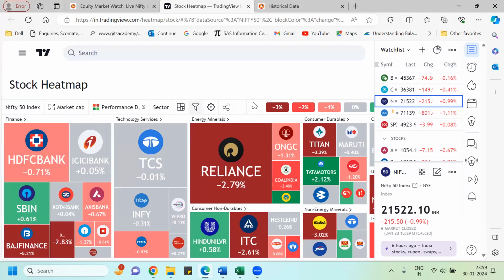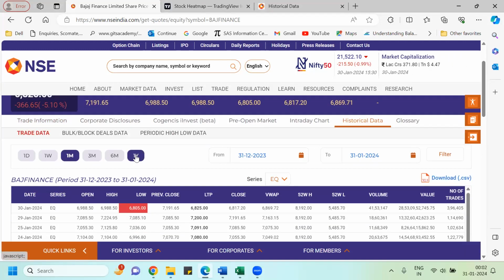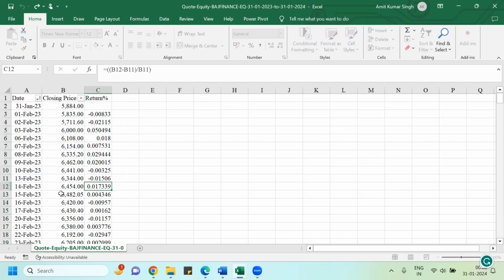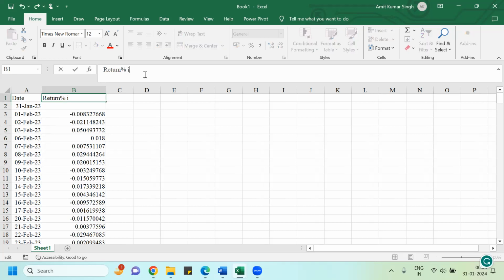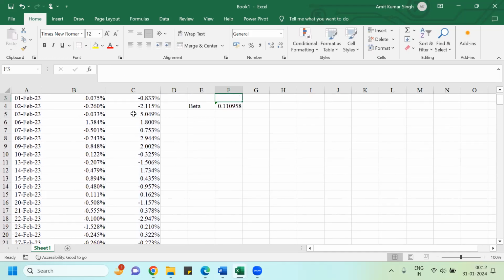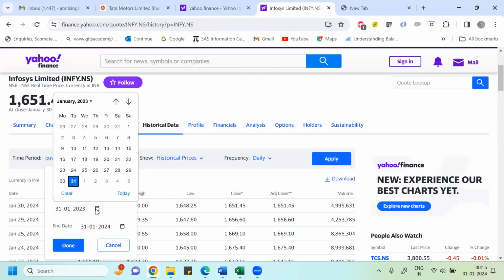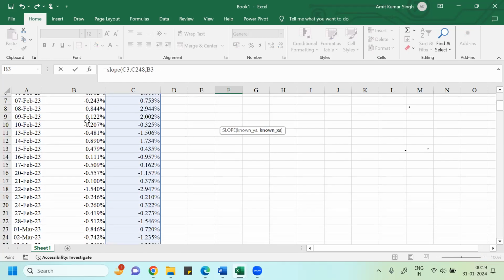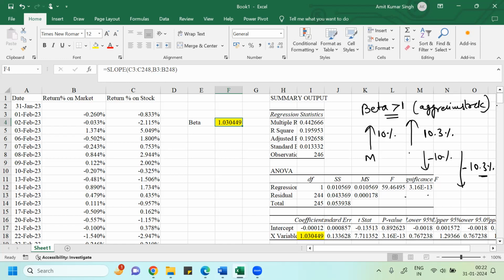Calculation of Beta of Stock-Analyzing the Financial Market-Session 07